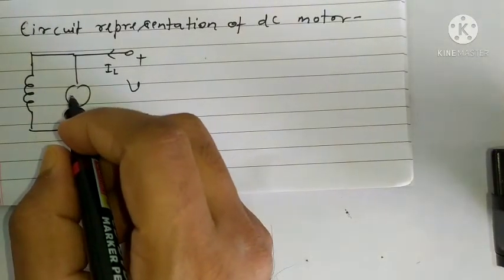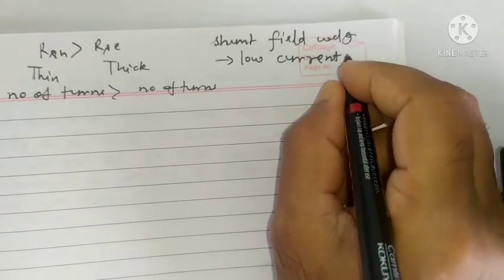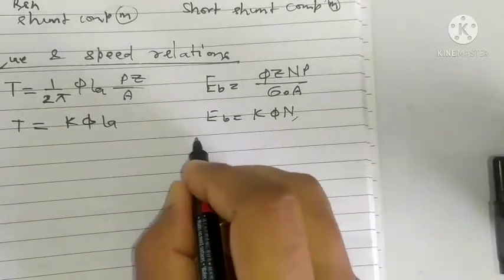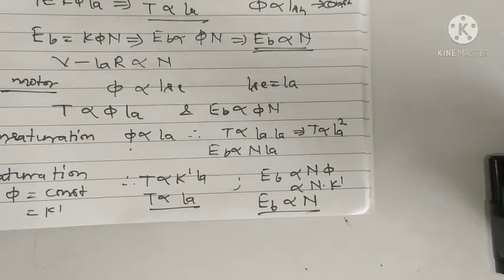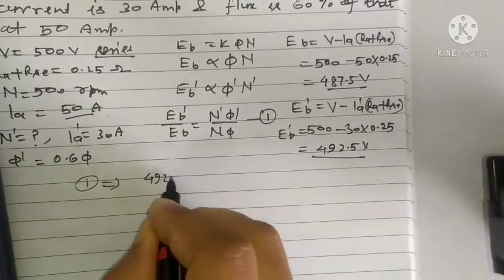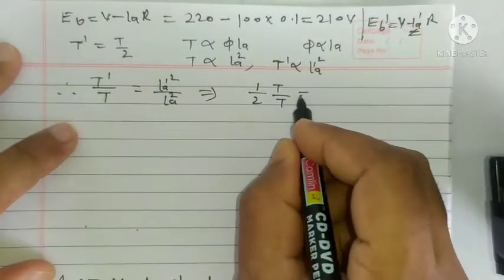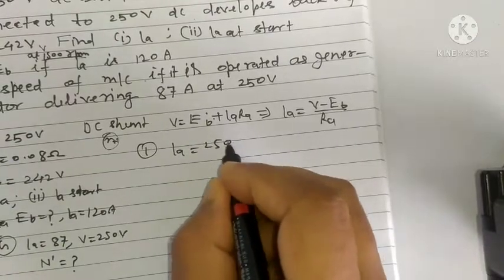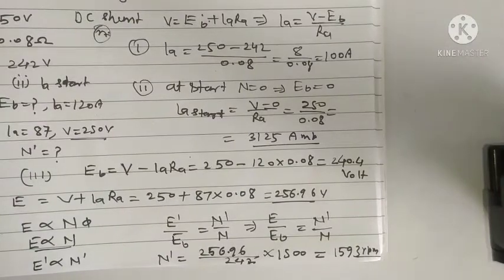Electrical Machines-I: Circuit representation of dc motor, numericals on dc machine